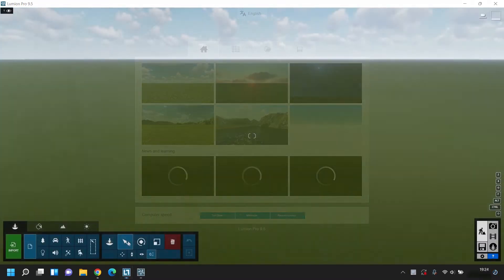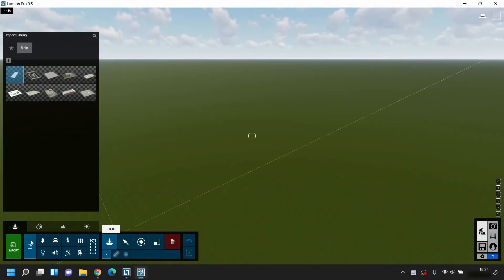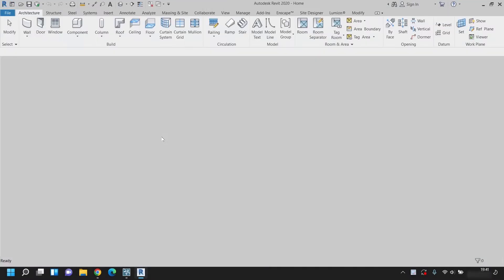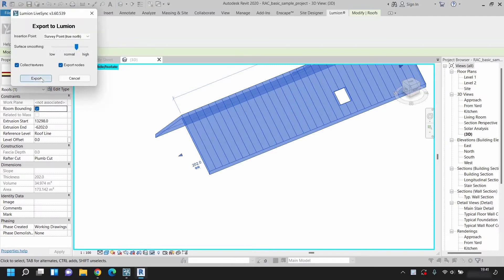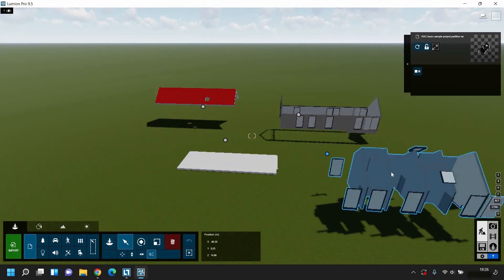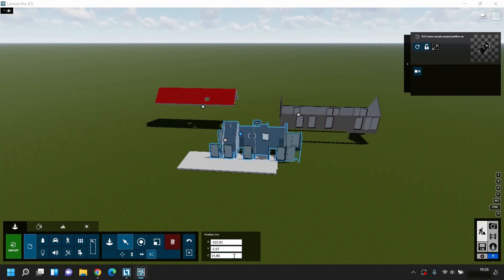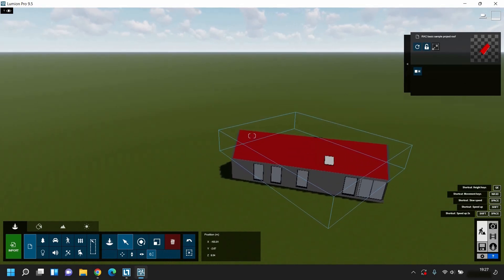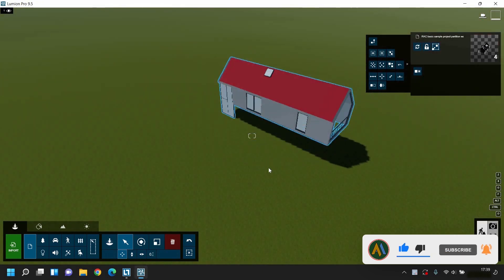Align files in Lumion // How to Merge file for phasing animation.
This video is how to align separate files in single point in Lumion. This is most helpful for Lumion phasing animation. Also it includes how to merge file in Lumion